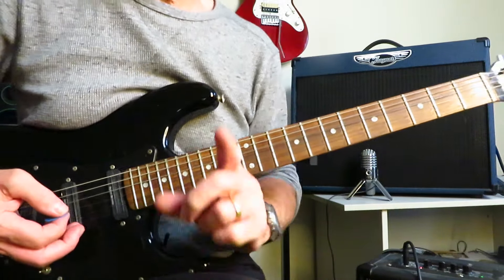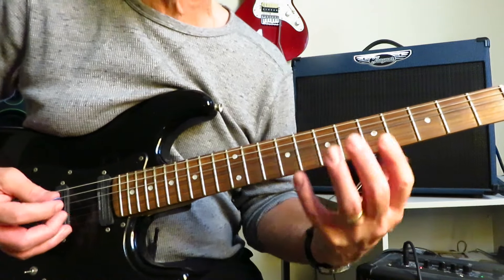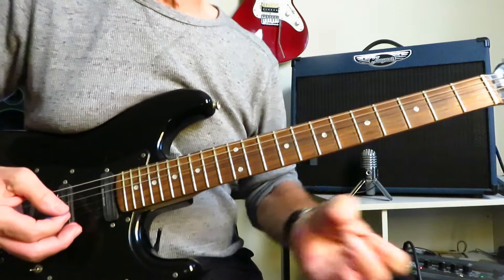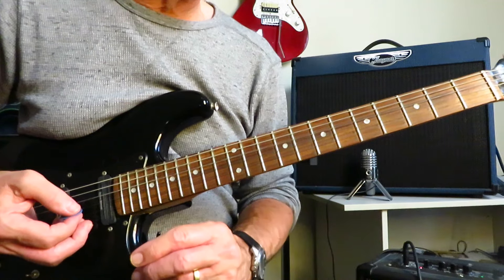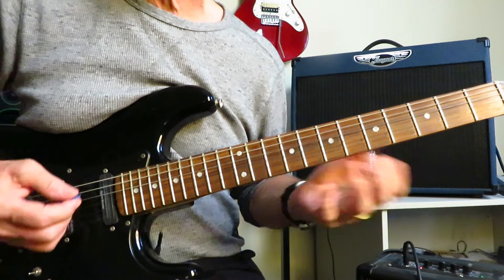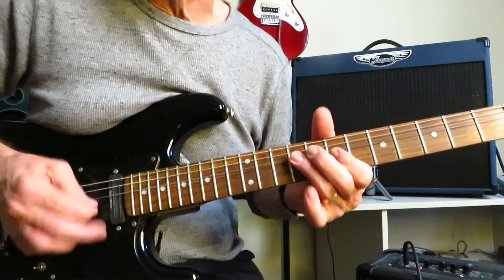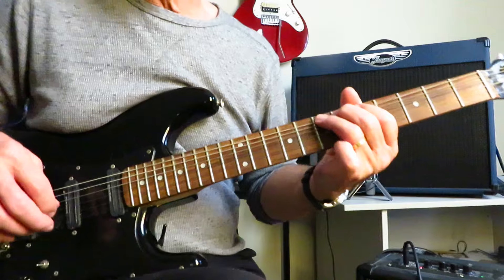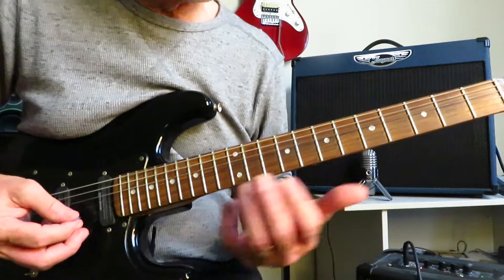How to Play SAY WHAT YOU WILL - Fastway. Guitar Lesson (rhythm and solo)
Hey everyone!  Today we're going to have a look at how to play Say What You Will, with the late great Fast Eddie Clarke and Fastway from 1983.

Kelly